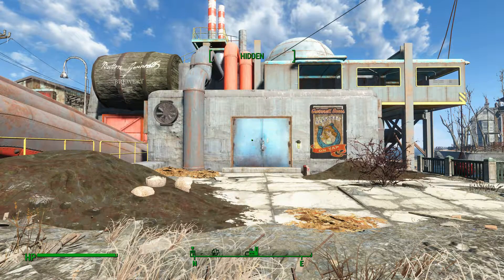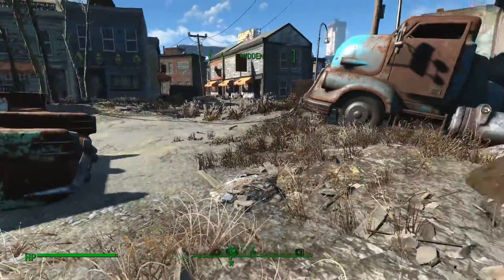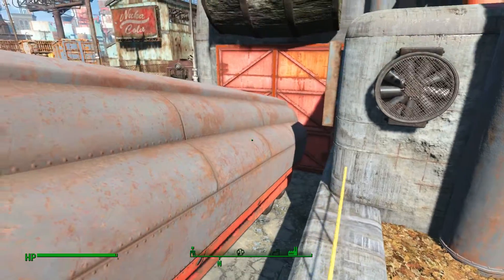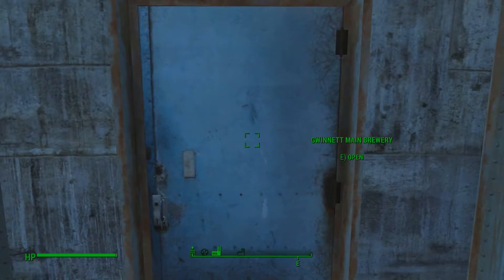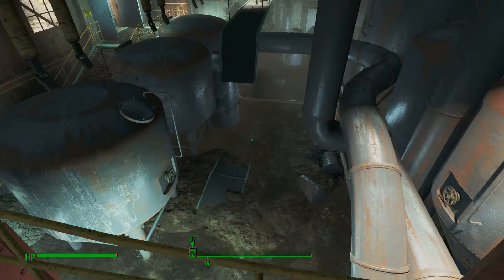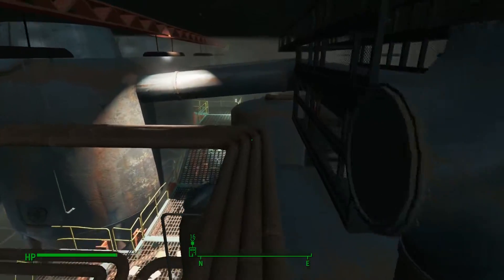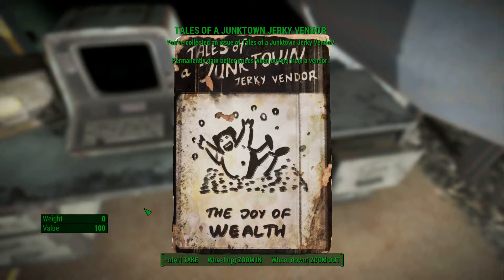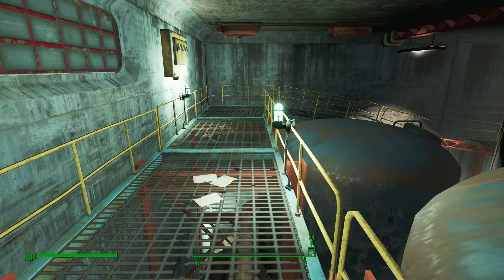Fallout 4 - Gwinnett Brewery - Tales of Junktown Jerky Vendor Location